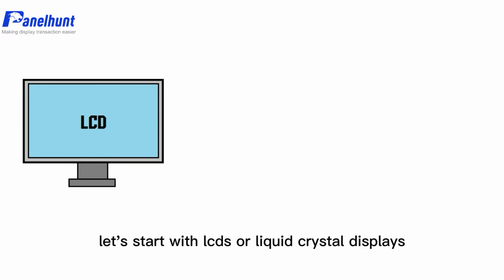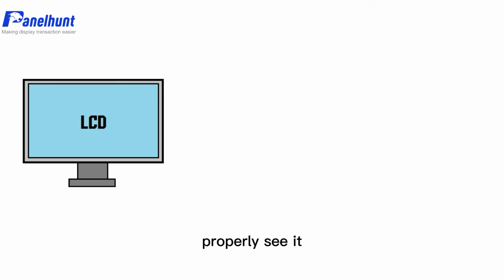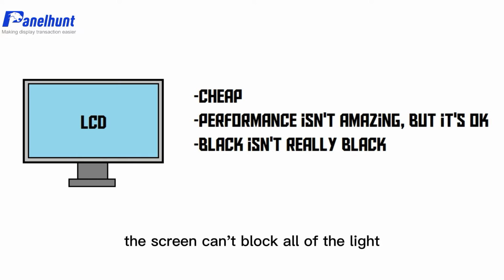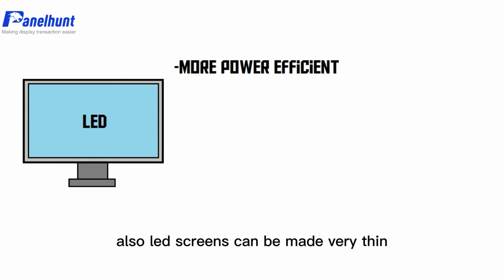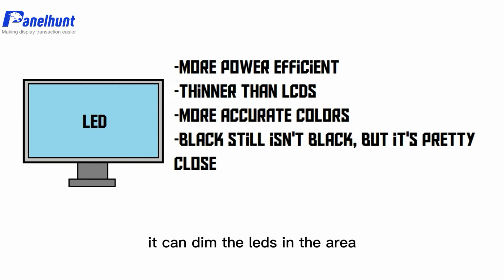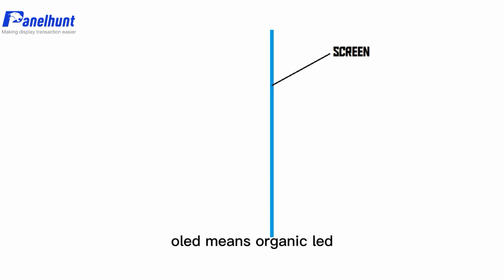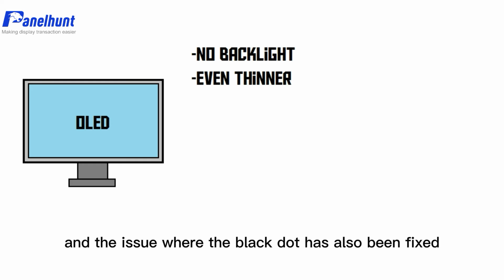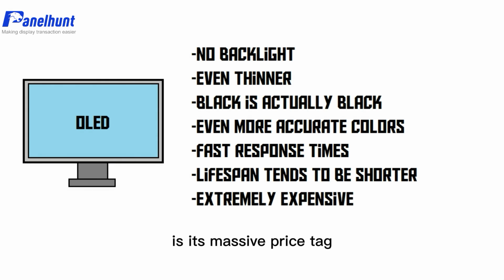What is the difference between LCD-LED-OLED screens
Do you know the difference between LCD-LED-OLED screens, maybe you will understand after watching this video.